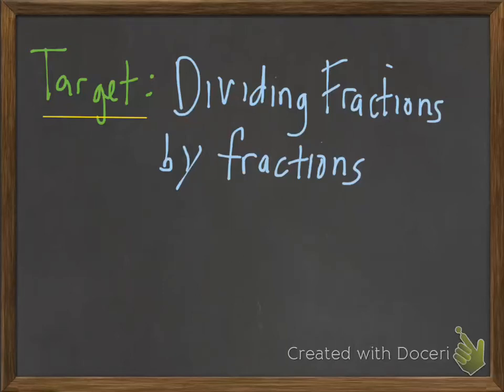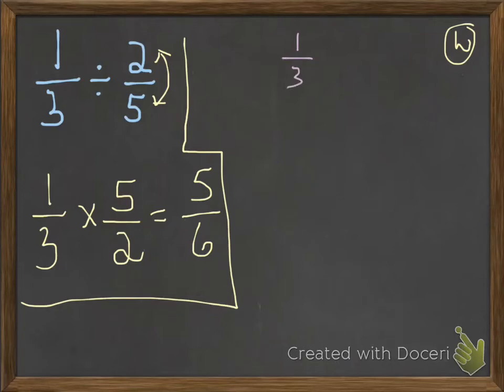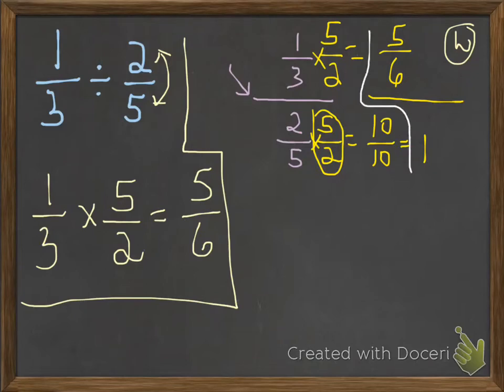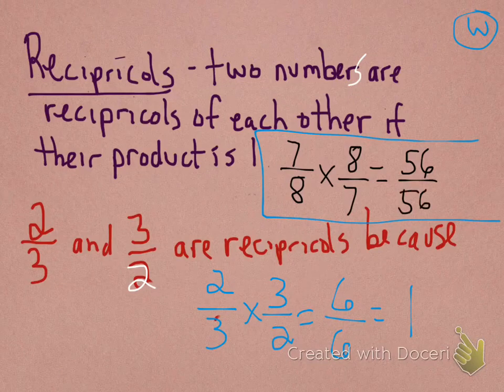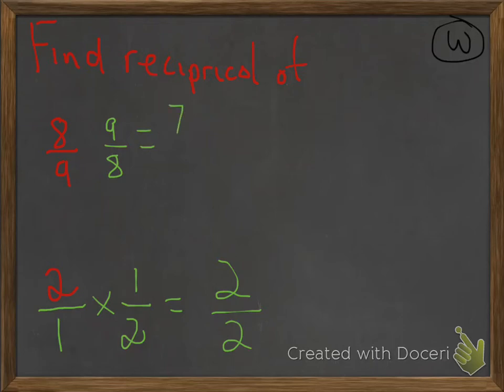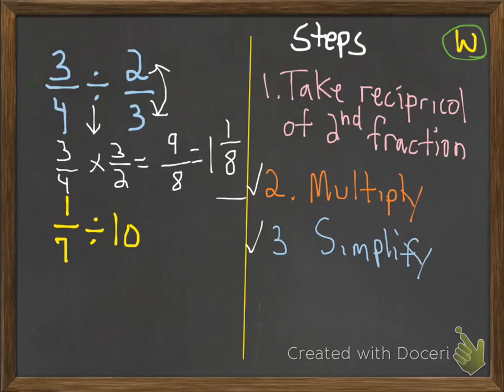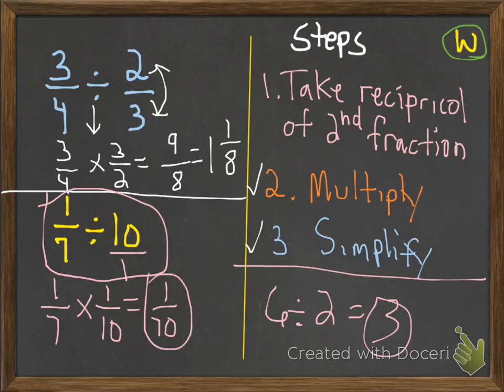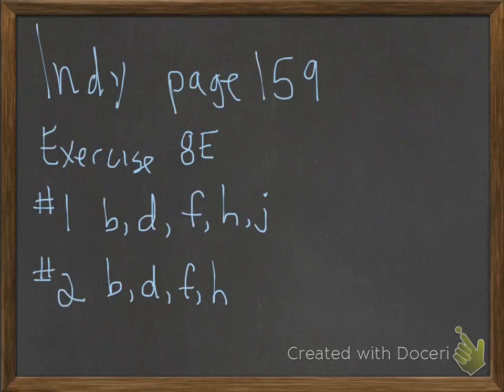Dividing Fractions by Fractions